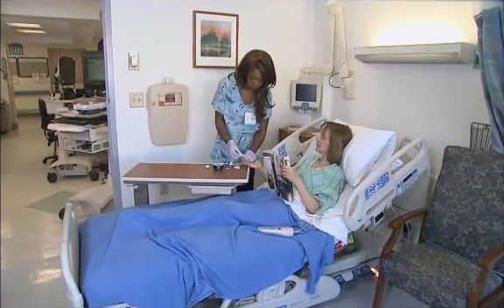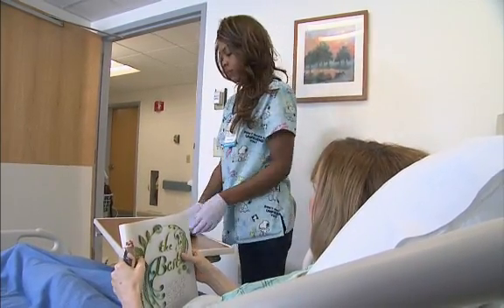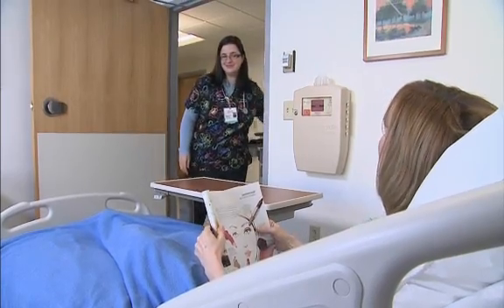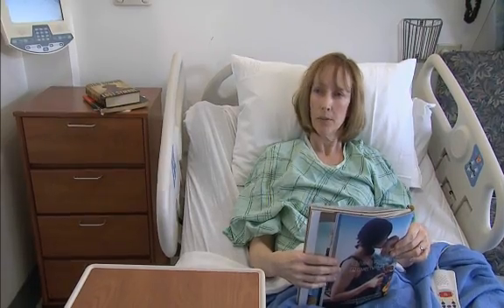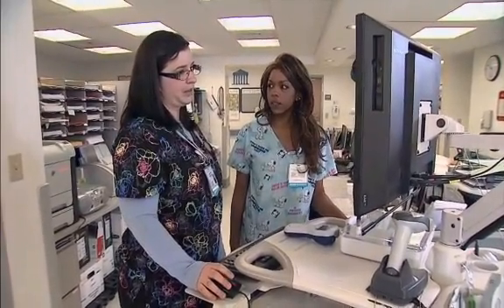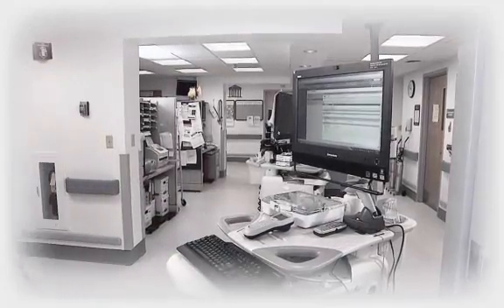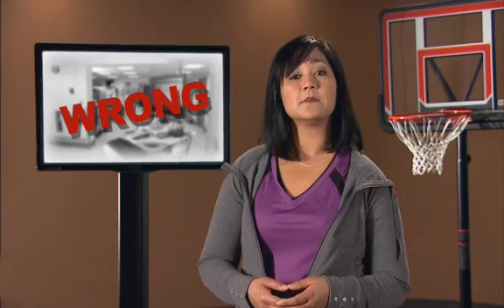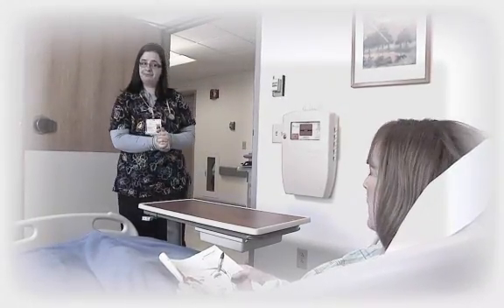The Hospital of Central Connecticut - Safety CHAMPS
Penfield Productions, Ltd.